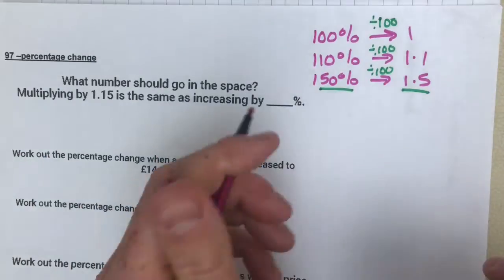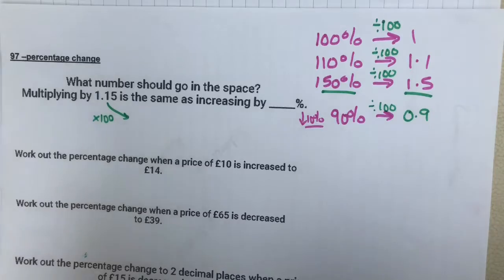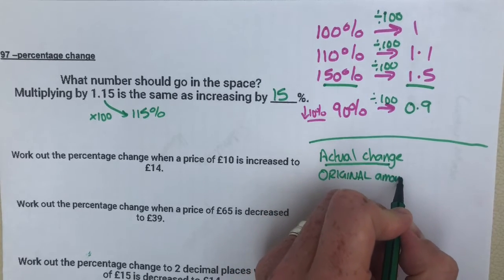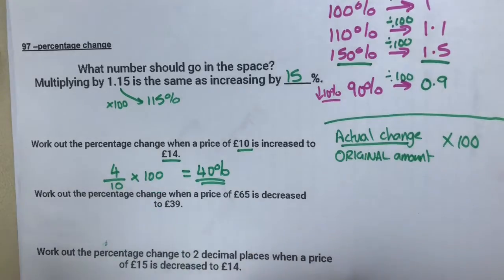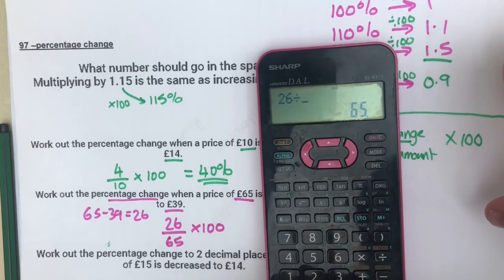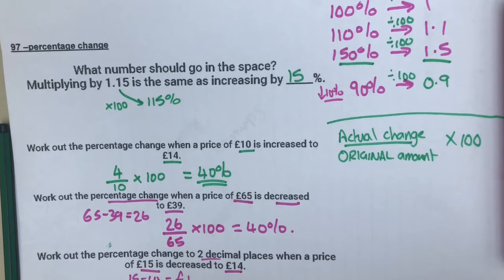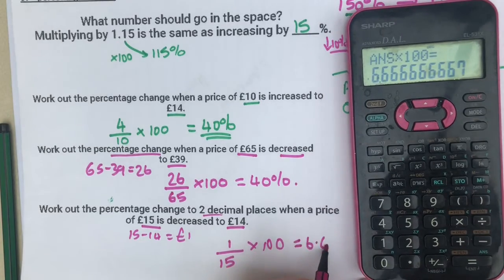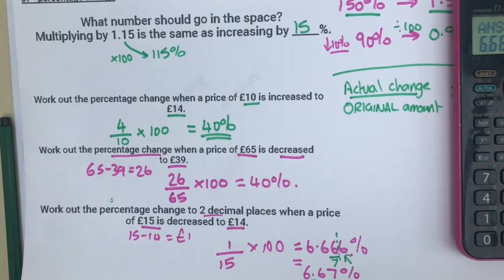Clip 97 Percentage Change